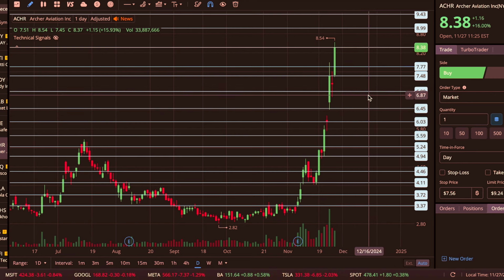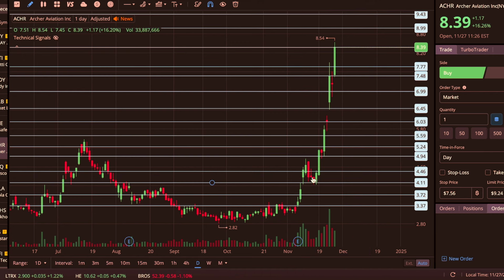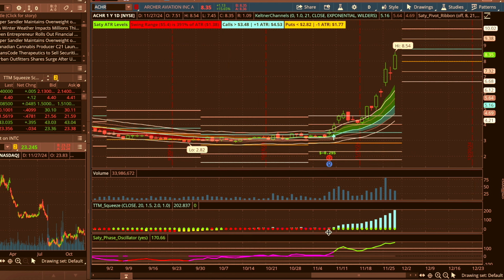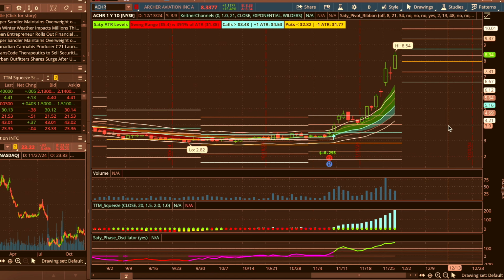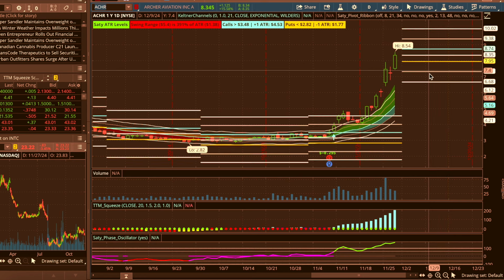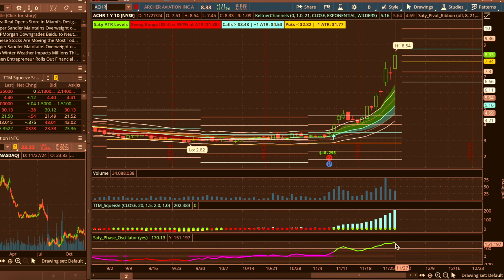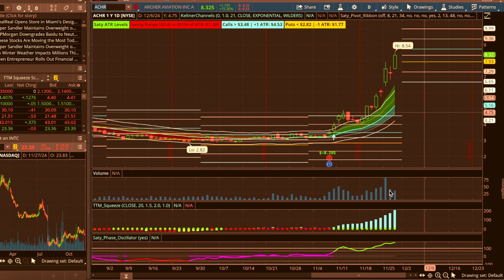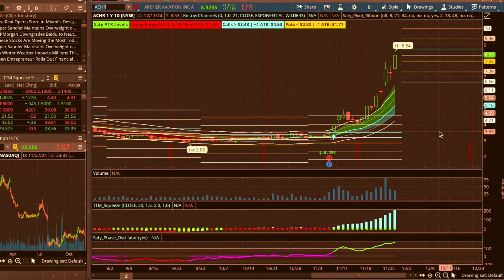How High Can Archer Aviation Soar? $ACHR Chart Analysis & Market Outlook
Archer Aviation ($ACHR) has been gaining attention in the electric aviation space, but can its stock continue to climb? In this video, we analyze the latest chart trends, key support and resistance levels, and the catalysts that could influence its trajectory. Don’t miss this deep dive into $ACHR’s market potential and the future of urban air mobility.